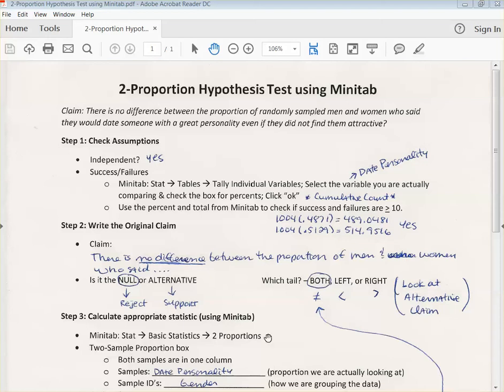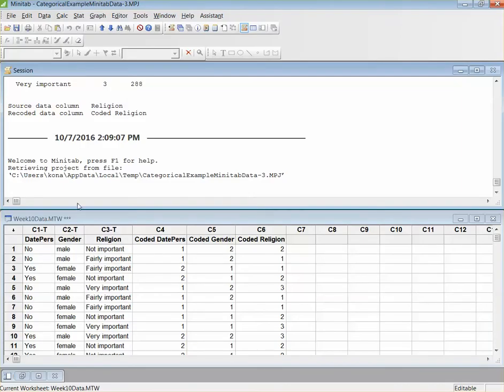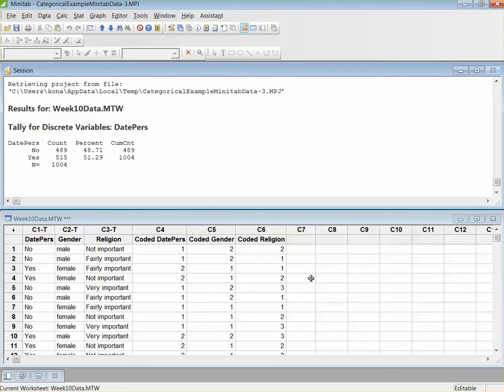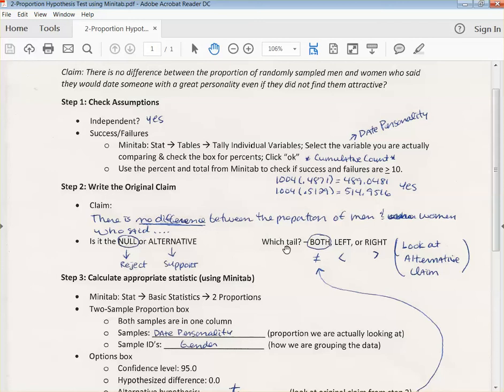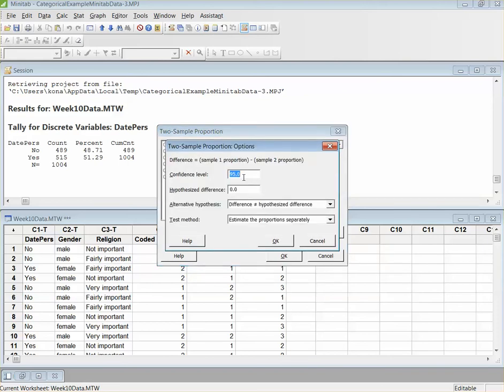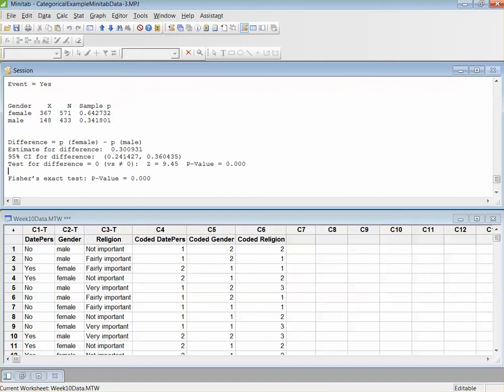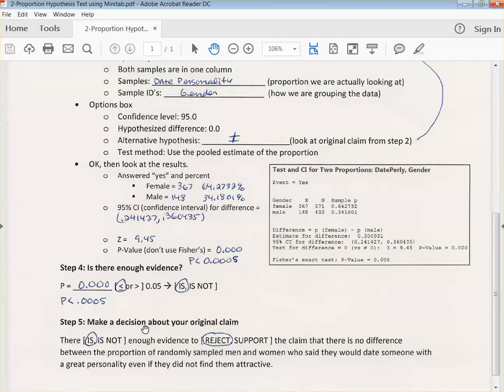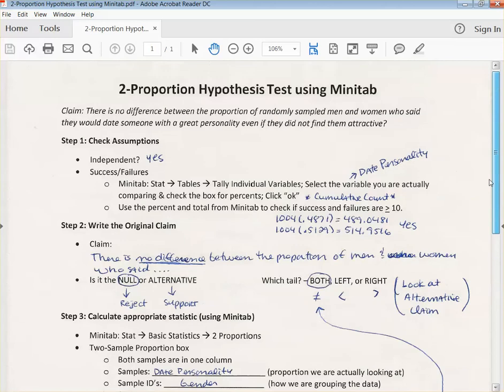Two Proportion Minitab Example